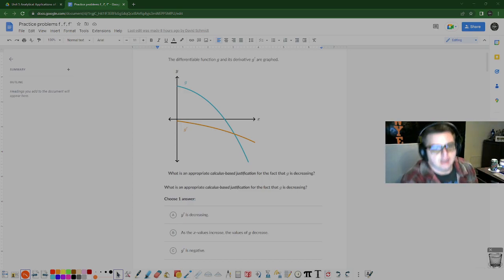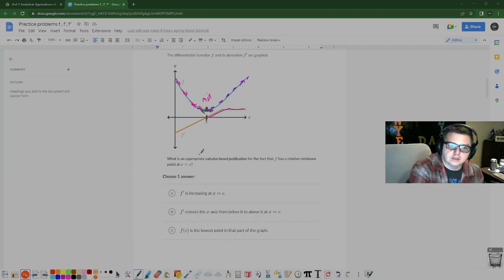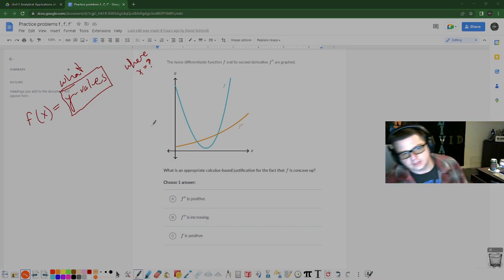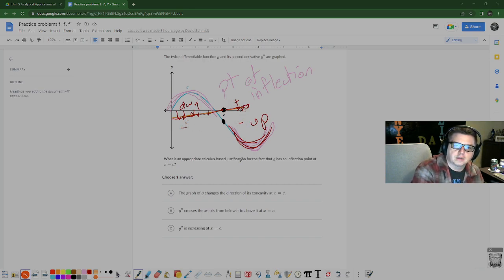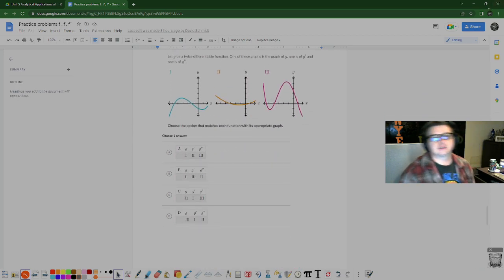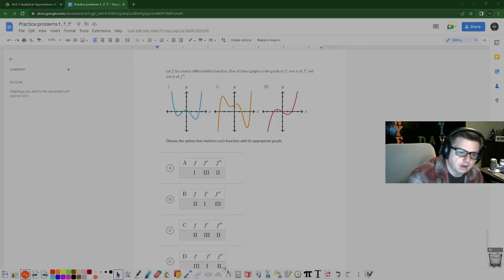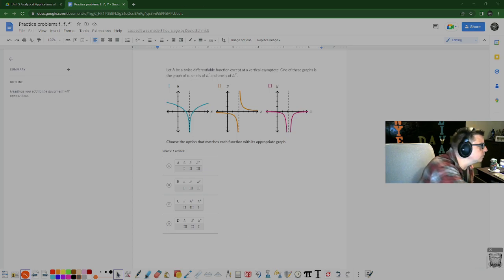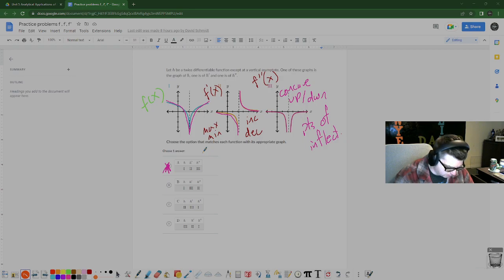F F' F"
Connecting the function, first derivative, and second derivative.